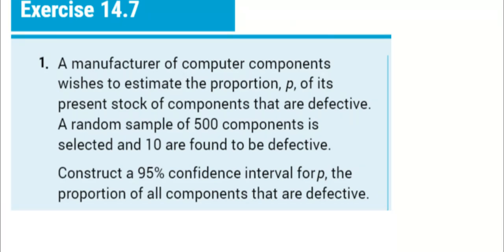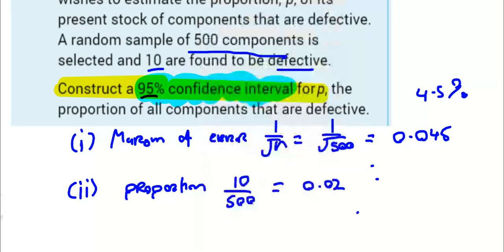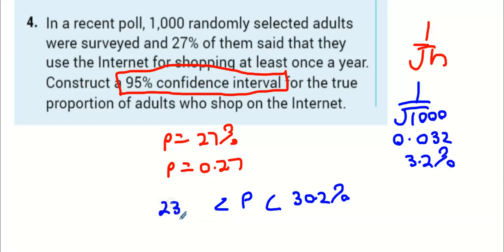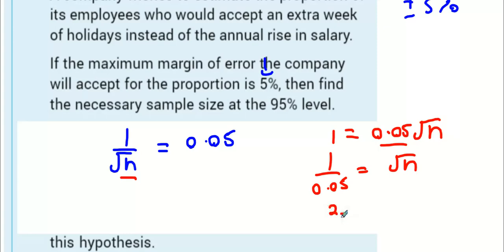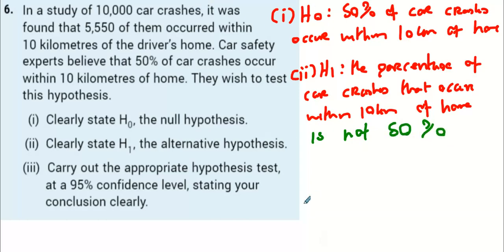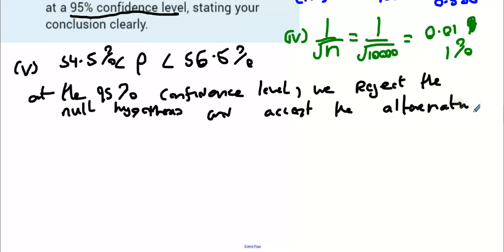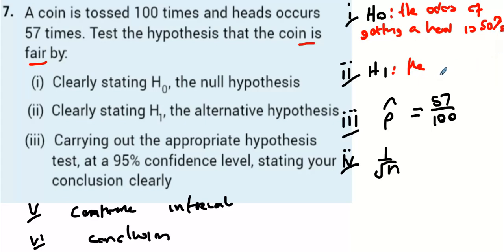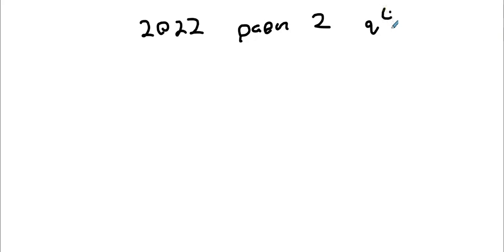act 3 ch 14 7 q1q4q5q6q7